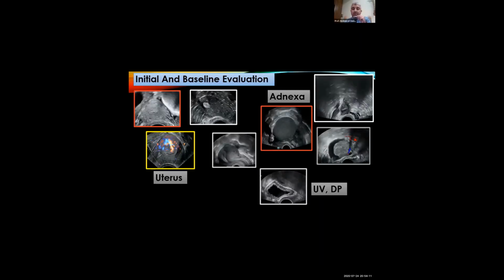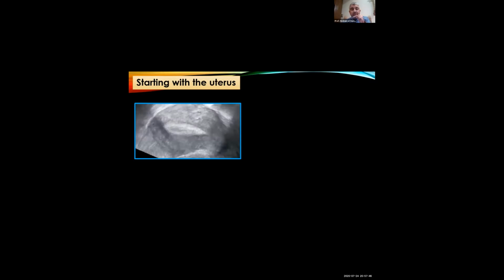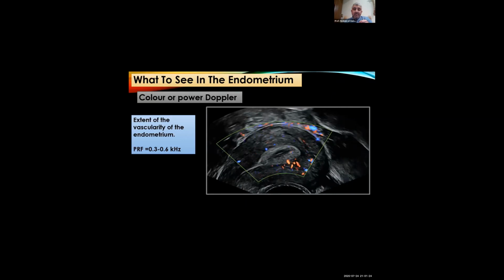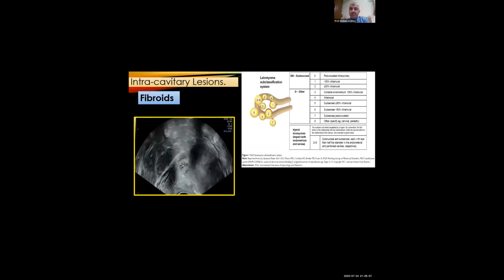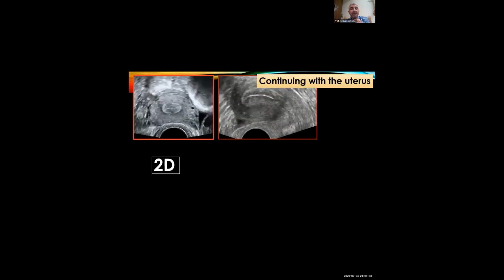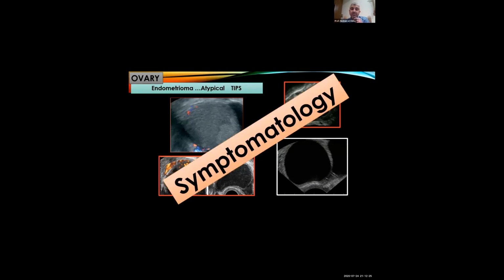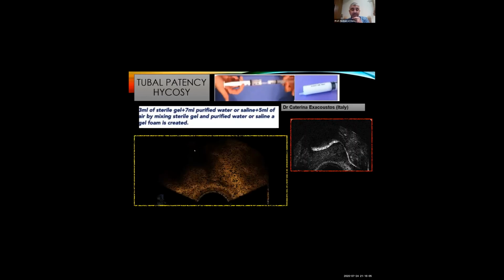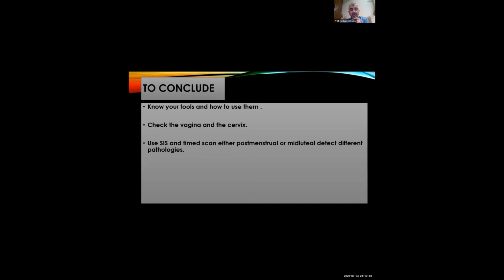Professor Hisham Hosny Elgammal Tips and Tricks Of Ultrasound For Infertility Specialists Frist EFRE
Professor Hisham Hosny Elgammal
Tips and Tricks Of Ultrasound For Infertility Specialists
Frist EFRE Basic infertility WEBINAR
EFRE Egypt